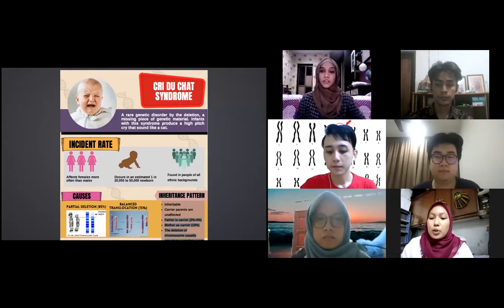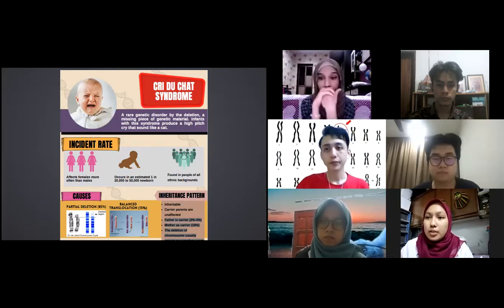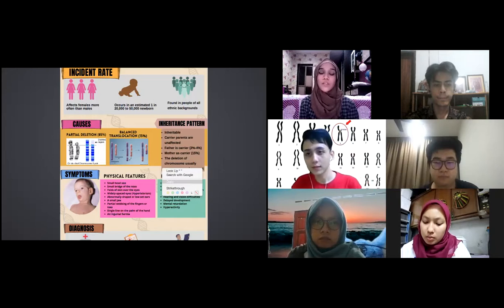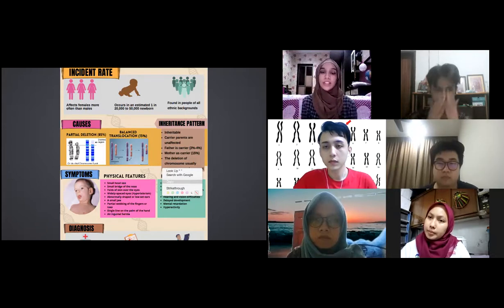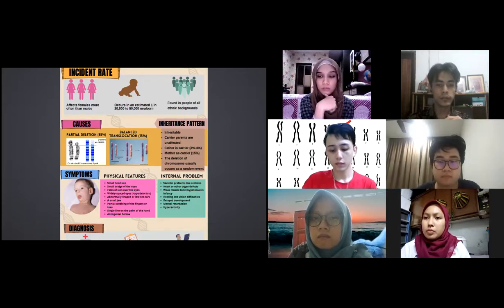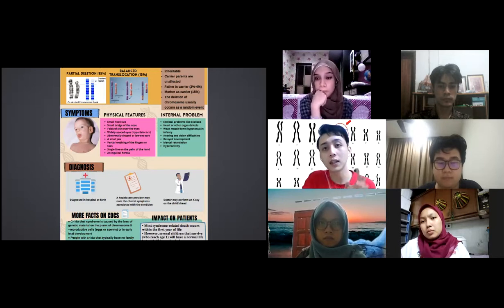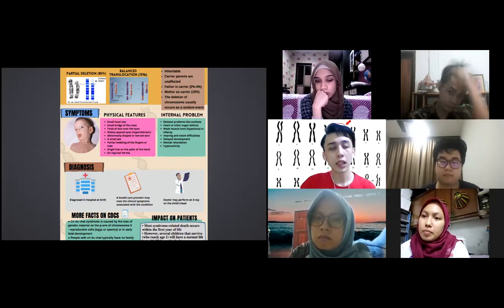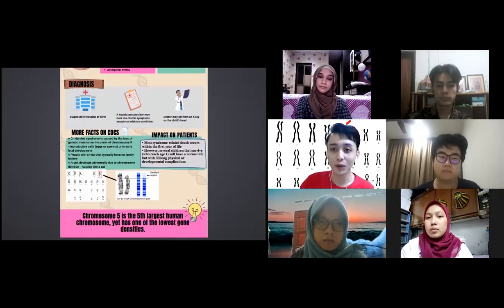Cri du chat Syndrome Recorded presentation Sem 2 20202021